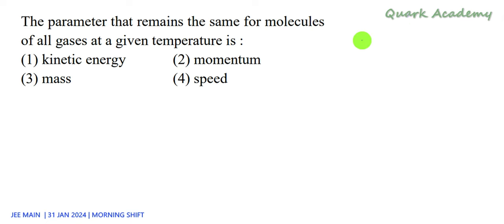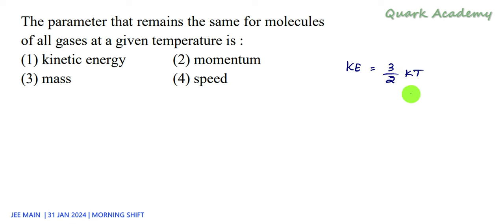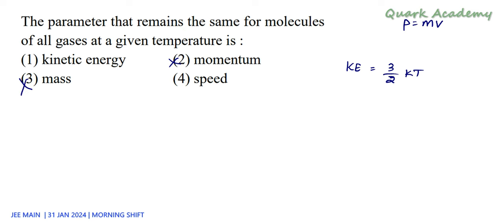JEE MAIN 31Jan 2024 morning shift solution in English | The parameter that remains the same for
The parameter that remains the same for molecules
of all gases at a given temperature is :